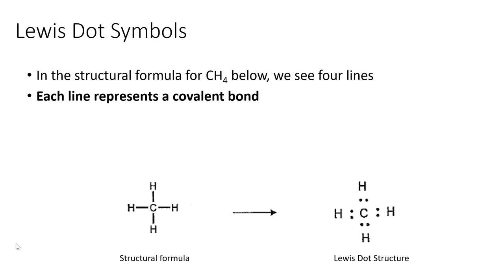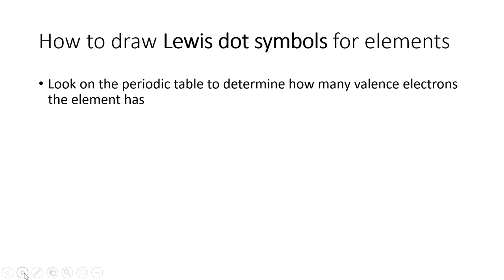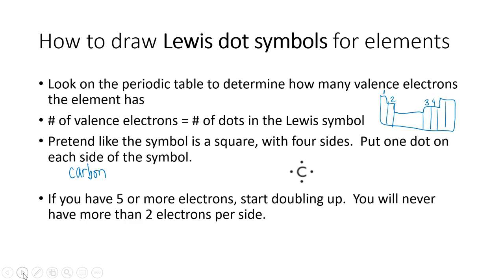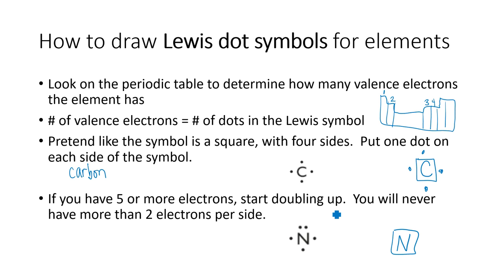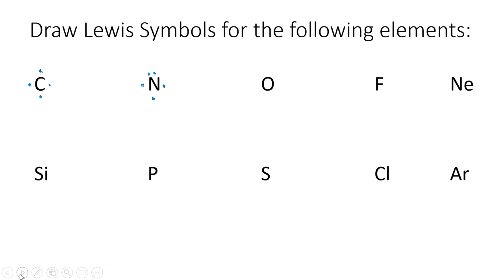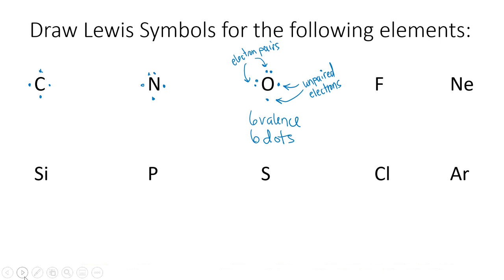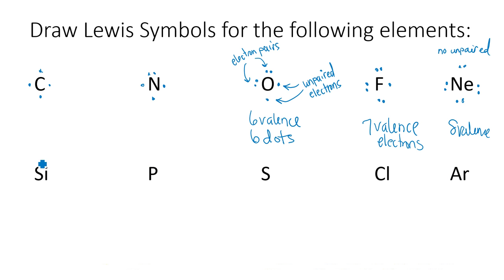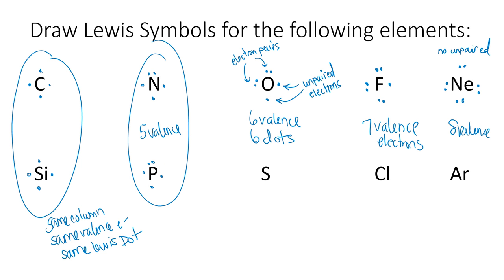How to Draw Lewis Symbol for an atom